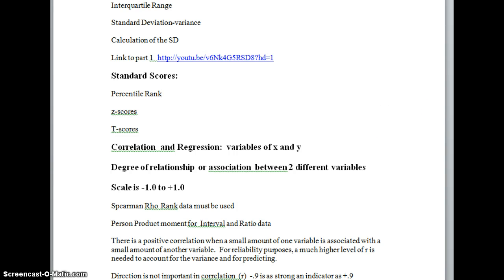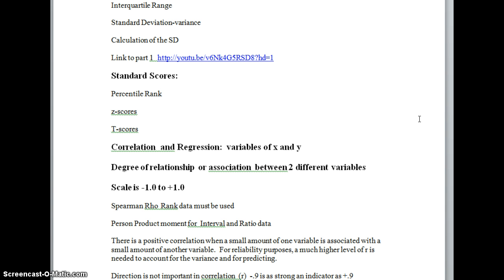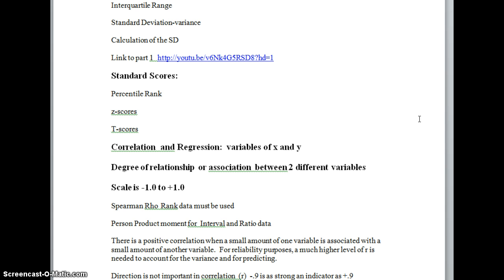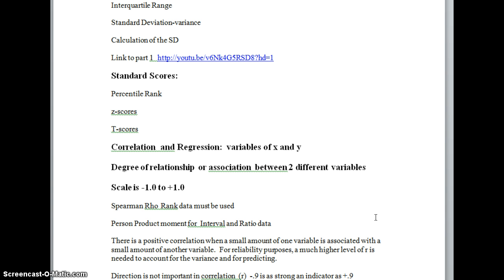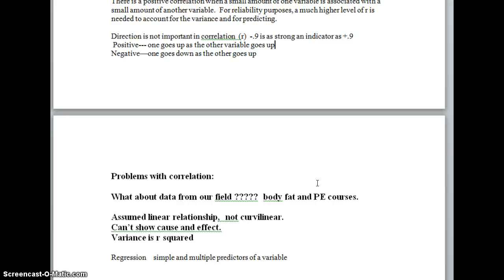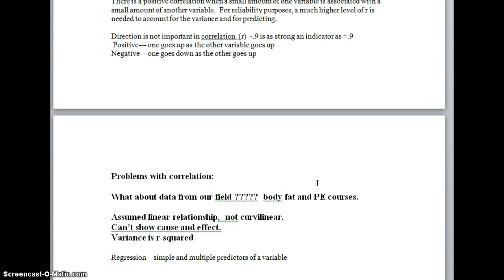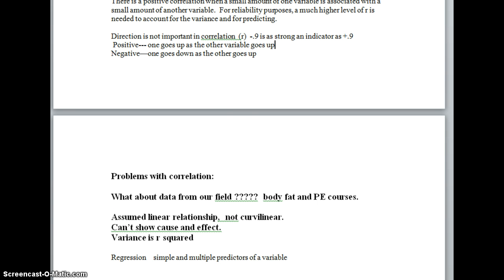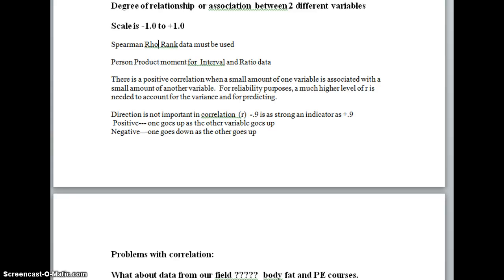Lacy stats 3